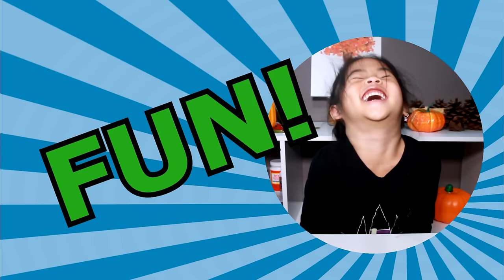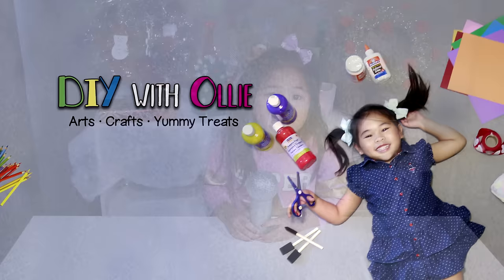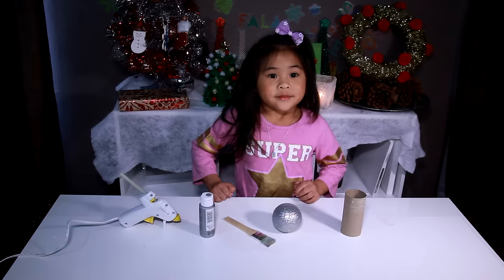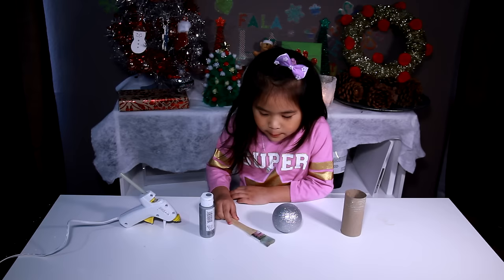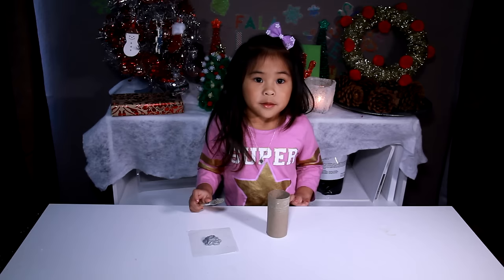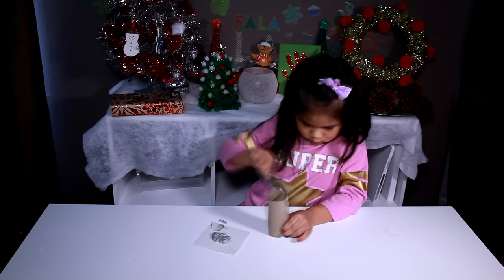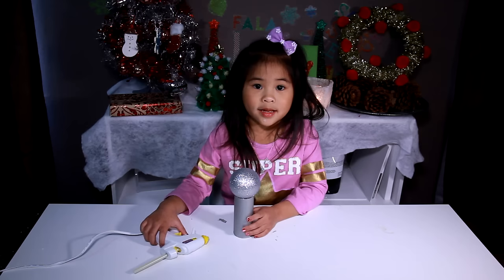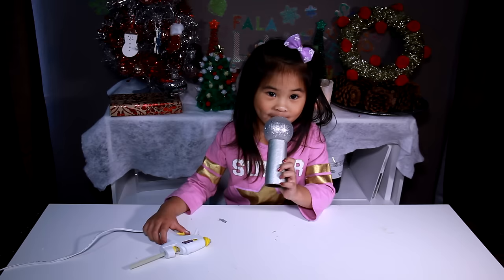Easy DIY Microphone! | Sing Movie Craft Tutorial | Pretend Microphone Craft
This Easy DIY Microphone is super quick to make and so fun to use! It's inspired by the Disney movie, Sing! You can sing all of your favorite songs from the movie Sing! Have you watched it yet? Let me know your favorite parts in the comments! Play Set It Free by Ash from Sing and use the microphone to sing! It's one of my favorite songs.

(P.S. The part where I glued got corrupted, but you just have to squeeze the glue around the edge of the tube and stick the ornament on!)

(P.S.S. The last video of the 12 DIYs of Christmas will be posted on Friday!!)

♡ Ollie